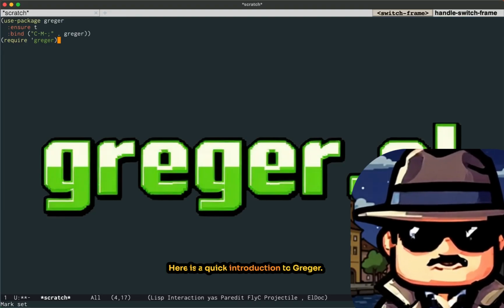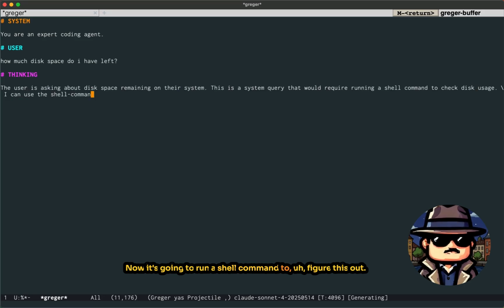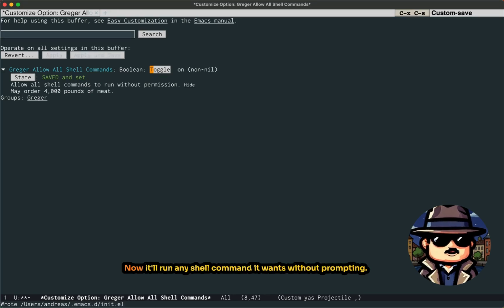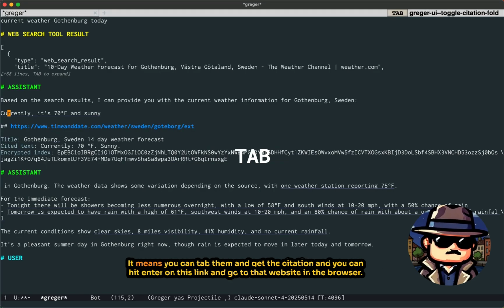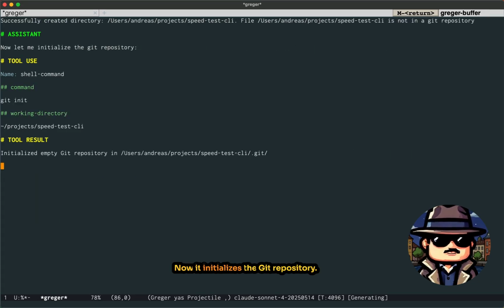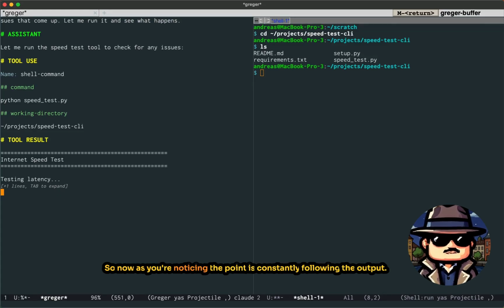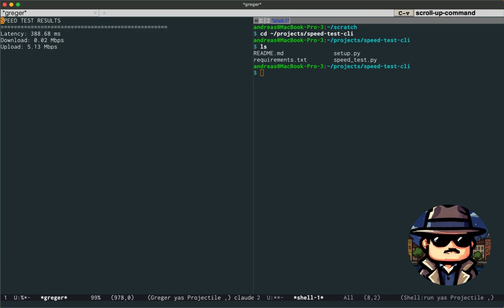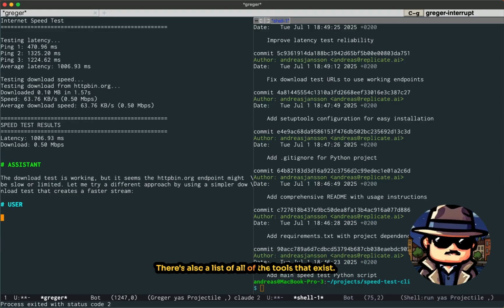Greger.el demo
Greger is an agentic coding environment inside Emacs.